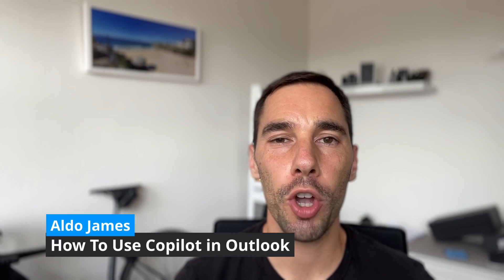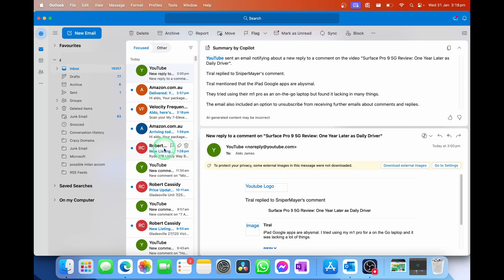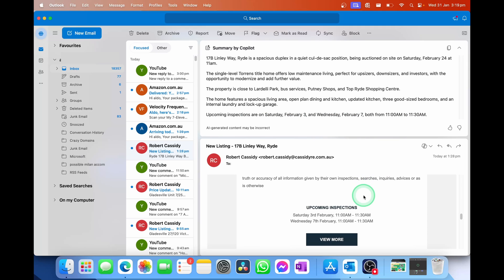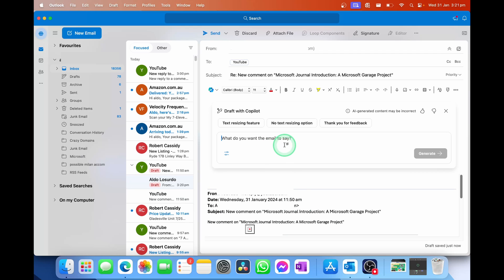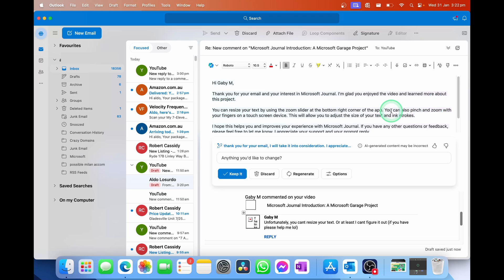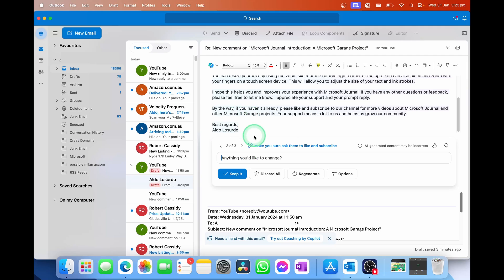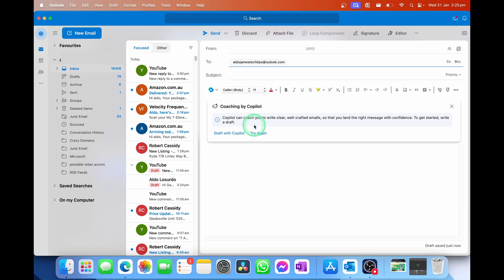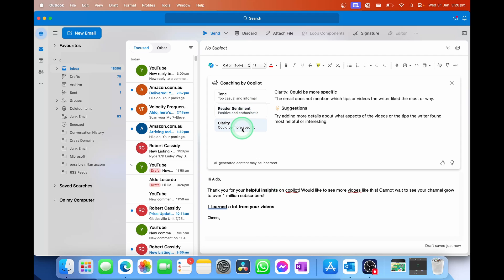How To Use Microsoft Copilot in Outlook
Learn how to revolutionize your email workflow with Microsoft Copilot in Outlook, whether you're on a PC or Mac. Discover the benefits of this powerful tool and how it can enhance your productivity.

Timestamps:
0:00 Intro
0:29 Navigating Copilot in Outlook
 0:59 Summarise email with Copilot
1:45 Second Summarise  email with Copilot demo
3:05 Drafting Emails with Copilot
4:33 Copilot making up answers
5:07 Editing Copilot email drafts
7:00 Coaching by Copilot